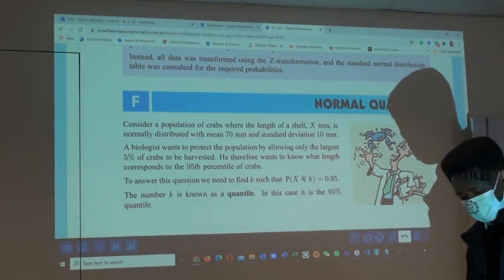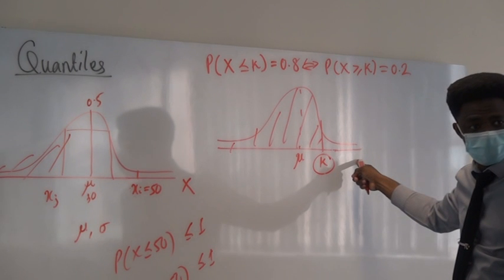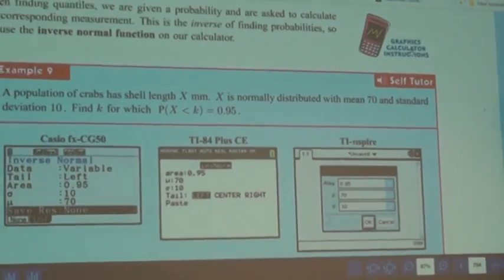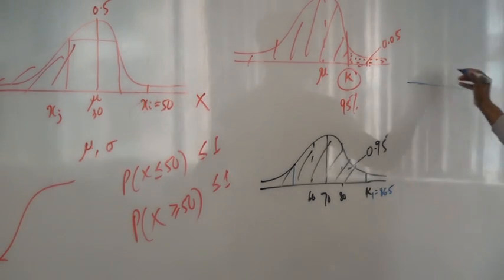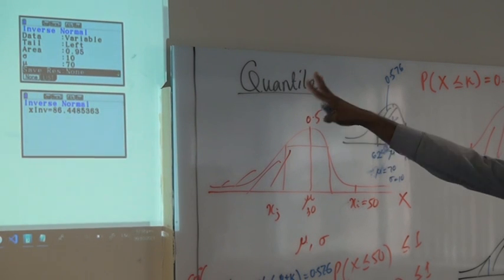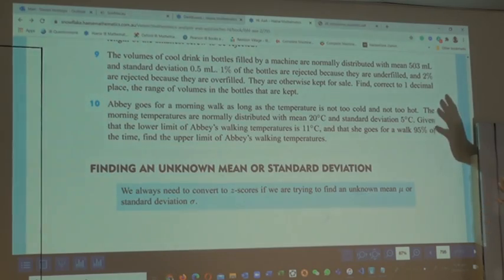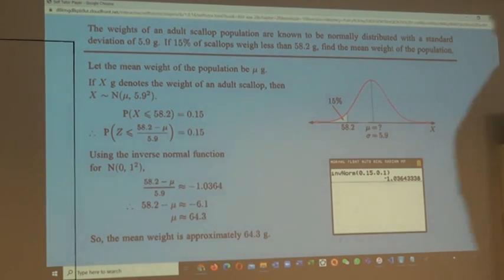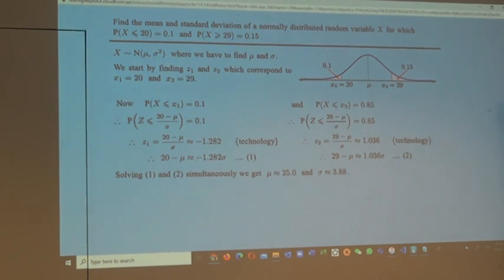Tue 9 Mar 2021: Normal Quantiles LAST TOPIC (Part 1 of 2)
In today's LAST TOPIC lesson (yasssssssssss, we made it!):
(1) we discussed how to find normal quantities using the calculator
(2) we also discussed how to find an unknown mean and standard deviation of a given normal distribution